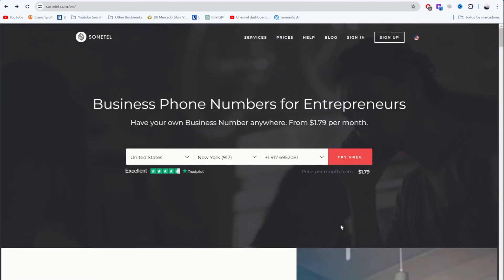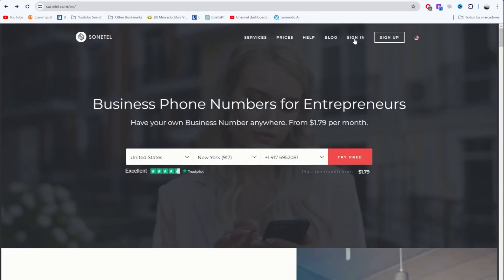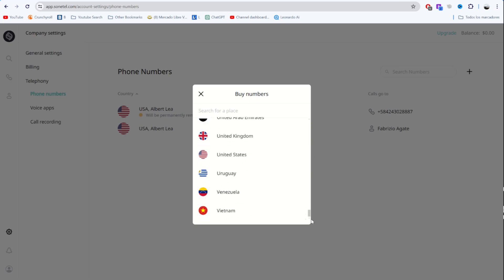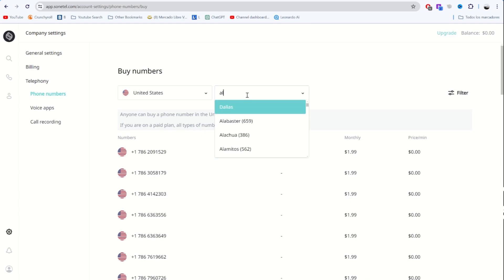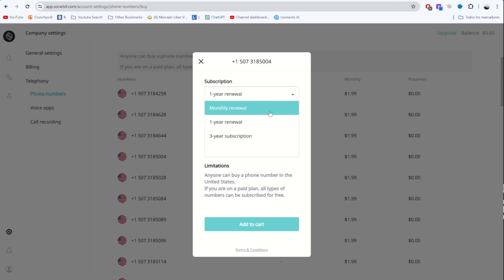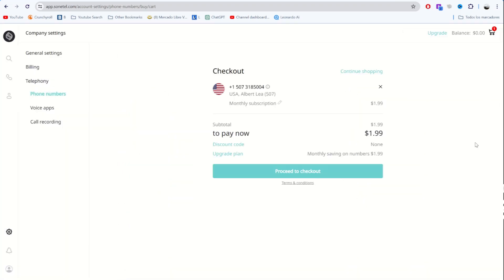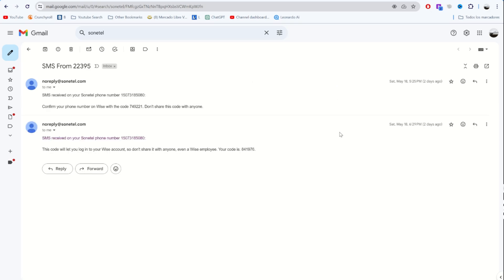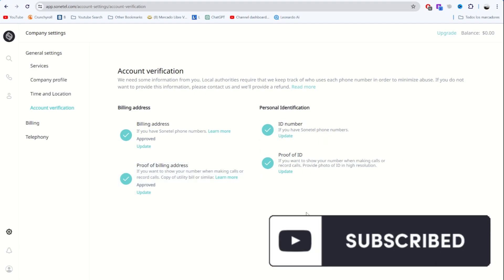How to Get USA Phone Number for SMS Verification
We show you How to Get USA Phone Number for SMS Verification. If you want to learn how to get american phone number for whatsapp then you are in the right place. Learn how to get american phone number for telegram in under 2 minutes! Don't waste more time and watch how to get a permanent us phone number.

We won't bother you with notifications and It would help us a lot!